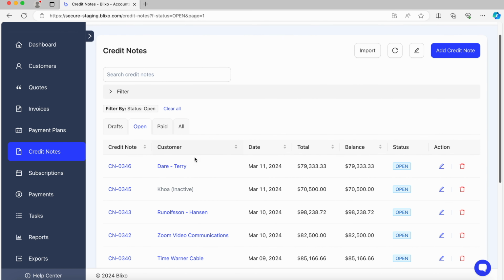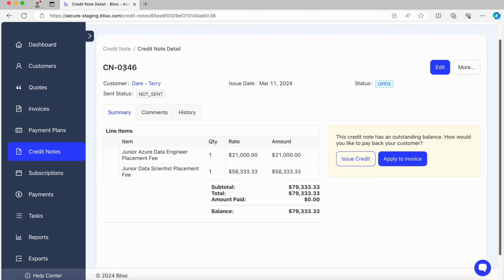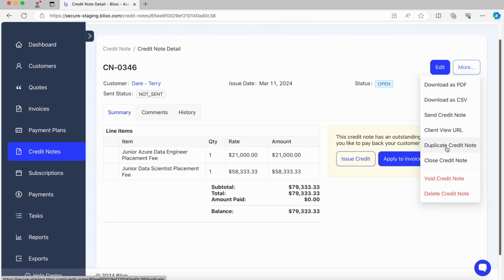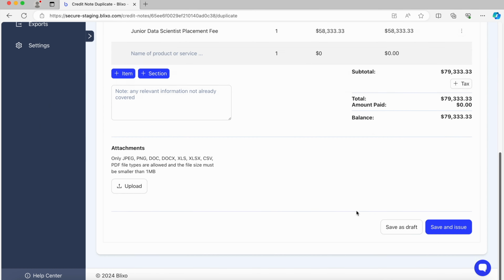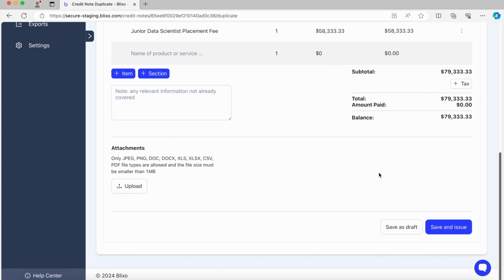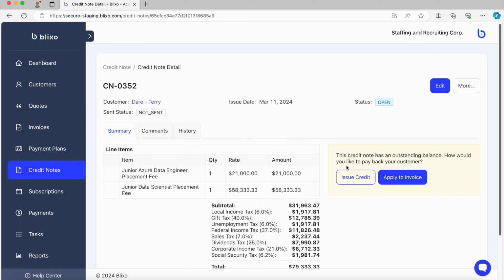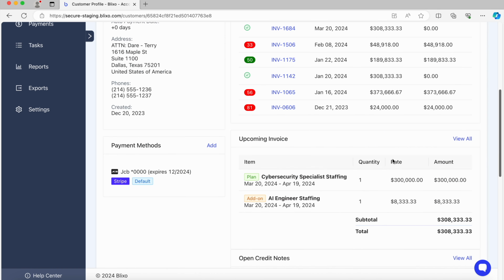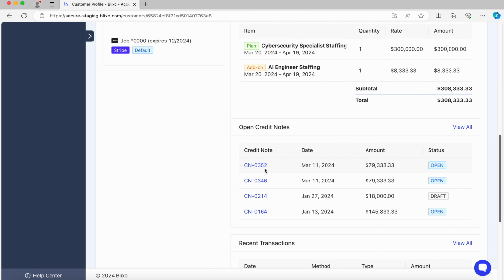How to duplicate a credit note on Blixo